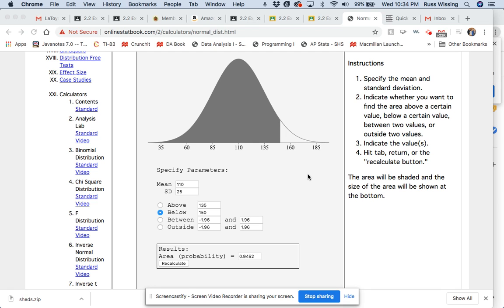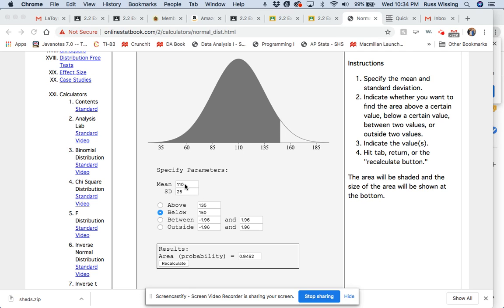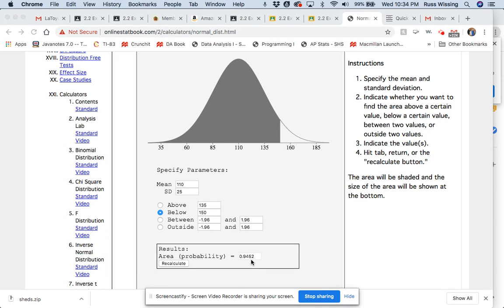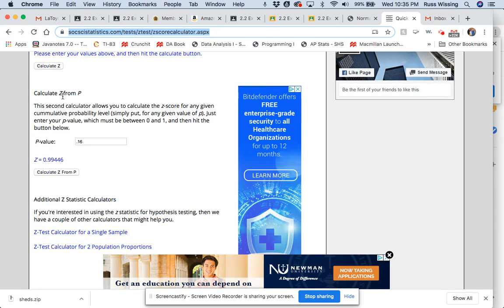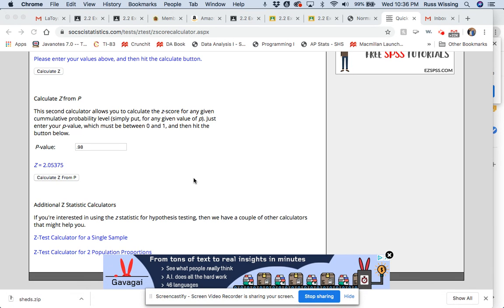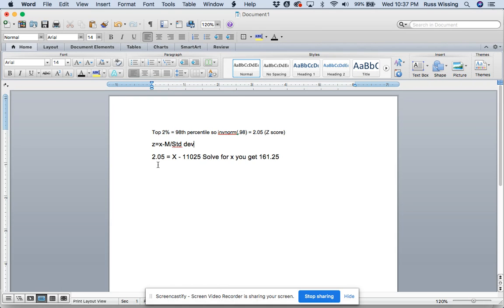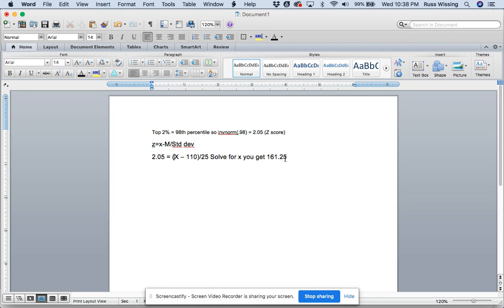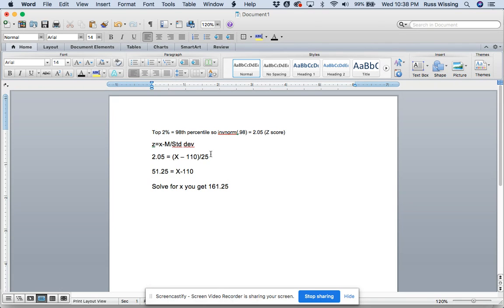Untitled: Apr 15, 2020 10:39 PM